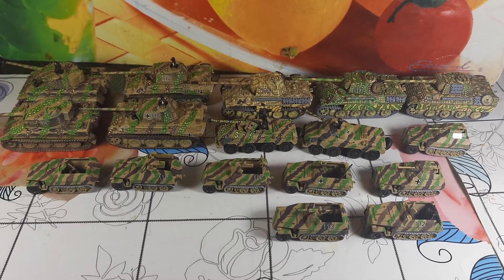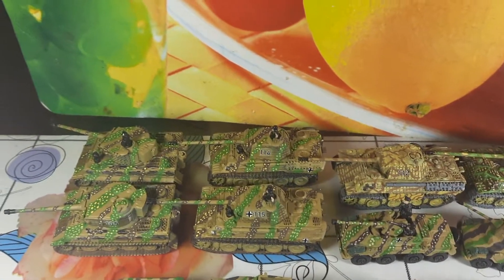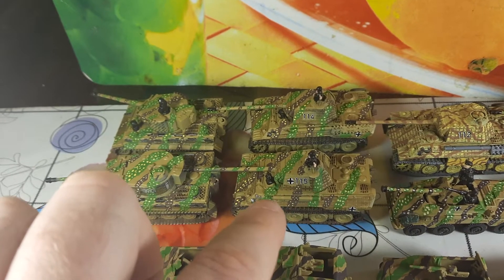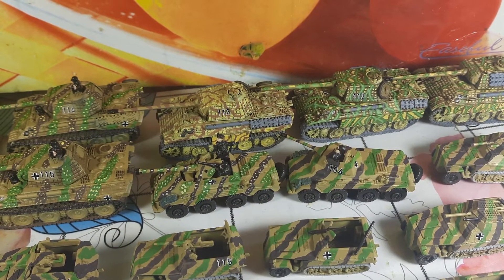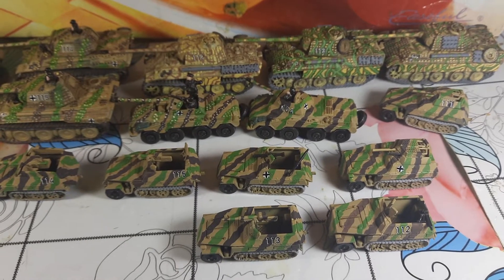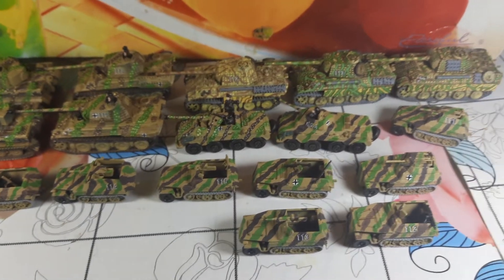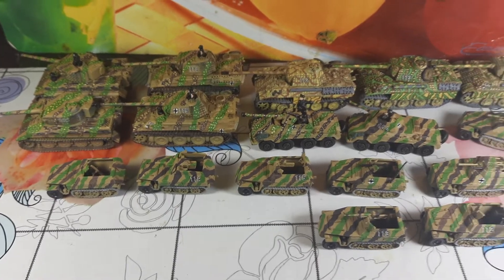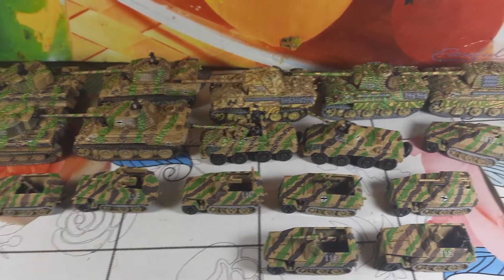Panther kampfgruppe german army flames of war painted